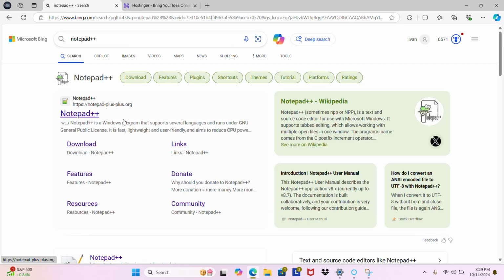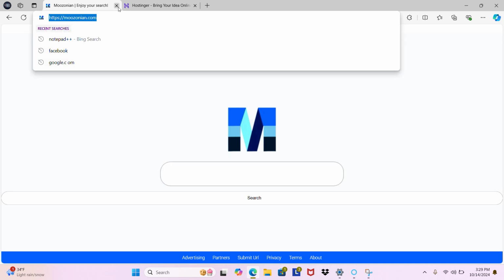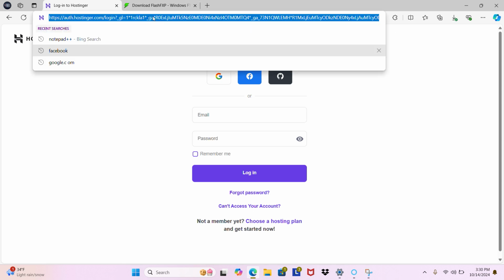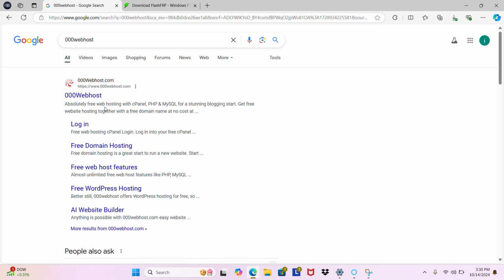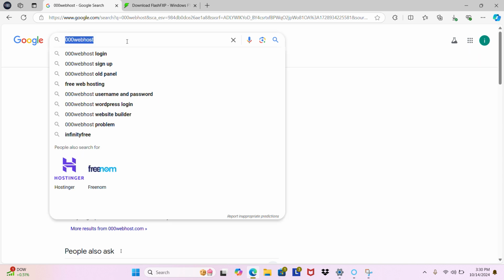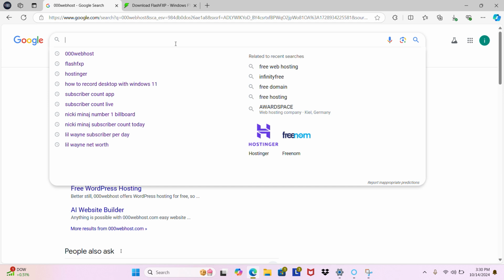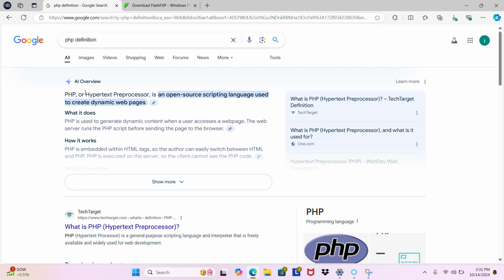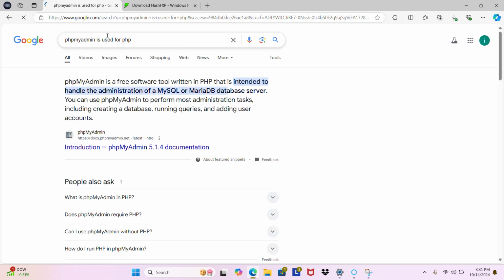How to make a YouTube Clone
How to use PHP, HTML5, CSS, Java AJAX, and jQuery to make a YouTube clone. This video will serve as the first in the series. Enjoy!